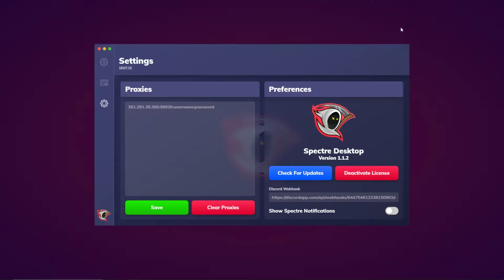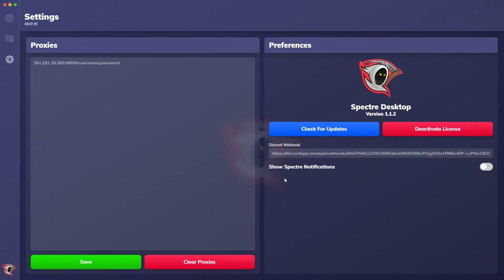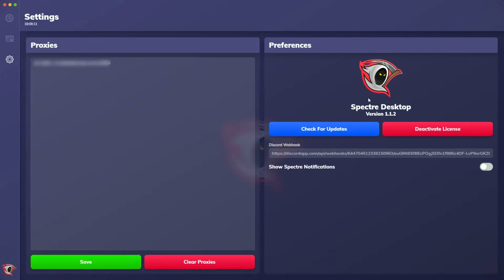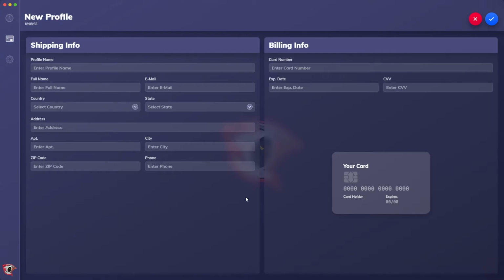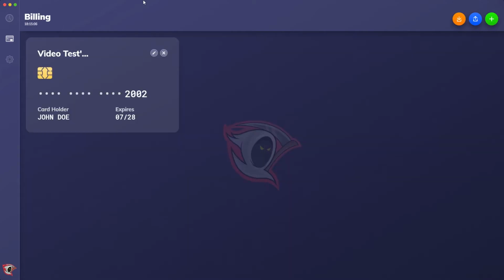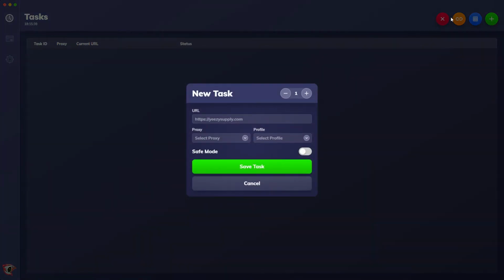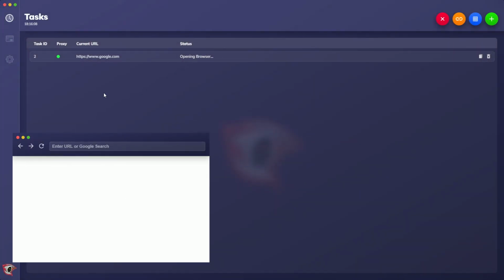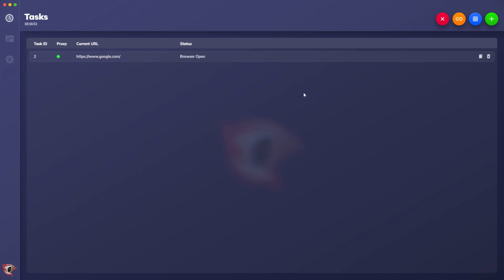Spectre Browser Overview